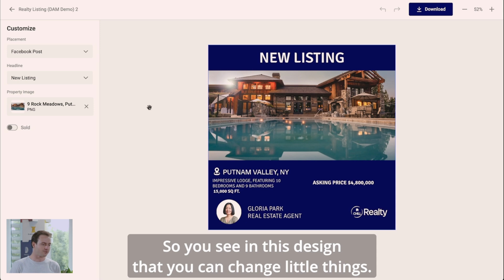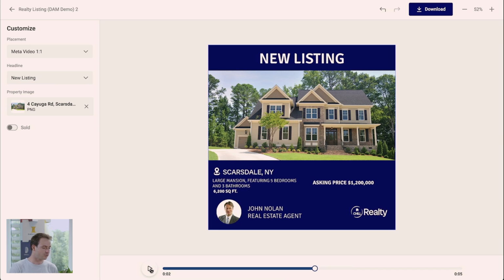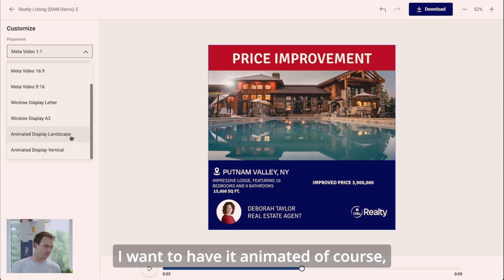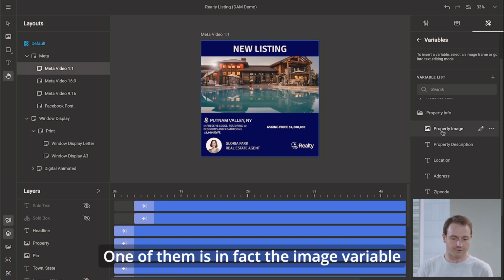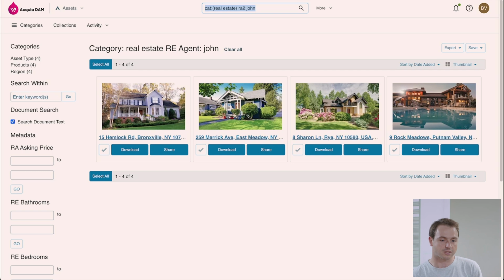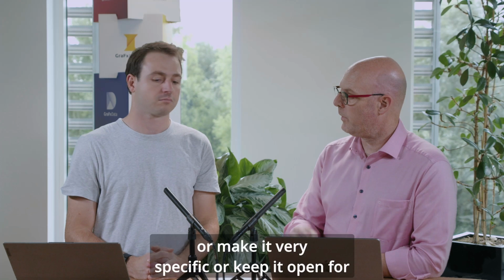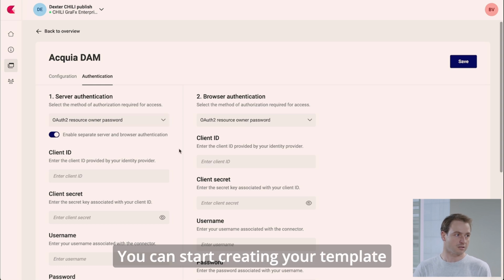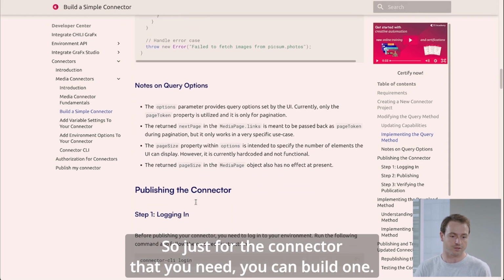From DAM to Dynamic: Connect, Create & Automate with the Connector Framework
In today’s fast-paced design and marketing landscape, integrating external data and media assets into creative workflows is more critical than ever. The ability to effortlessly connect dynamic content to designs can streamline production, reduce errors, and scale graphic output like never before.

In our latest CHILIpulse episode, Bram Verniest and Pieterjan Blondeel, Product Owner ay CHILI publish, discuss how the CHILI GraFx Connector Framework simplifies design workflows by connecting external data sources like DAM, PIM, and CDP systems directly to CHILI GraFx Smart Templates, making it easier than ever to pull in data from various sources and automatically update designs in real-time.

Request a free CHILI GraFx Discovery Environment and explore these features

04:10: Connected real estate use case
05:15: Multichannel campaign
06:26:; Create Smart Template behaviour
06:59: What is Metadata
08:36: Search query/string within your DAM
10:02: Configure a connector for your environment
11:23: Build your own Connector
12:21: Public vs Custom Connector
14:24: Types of Connectors